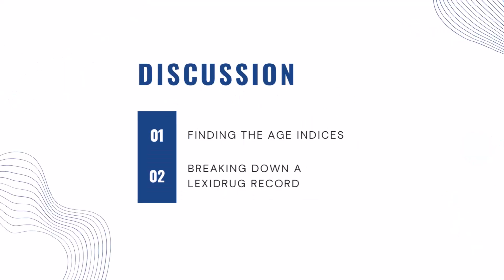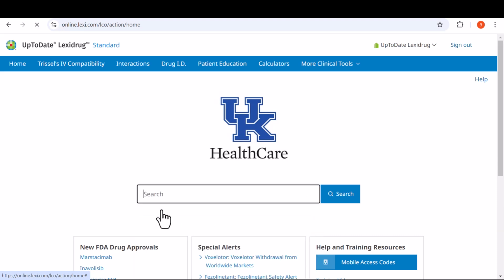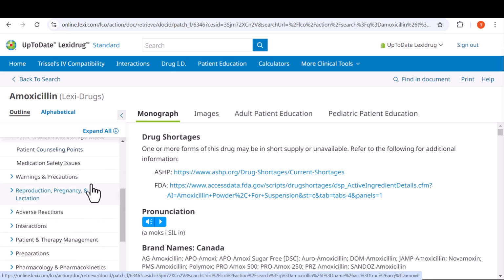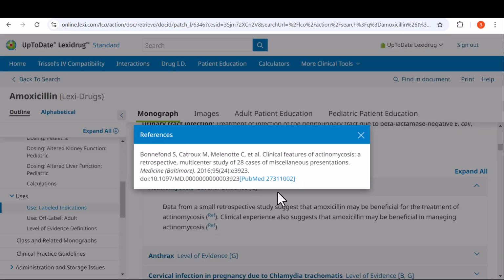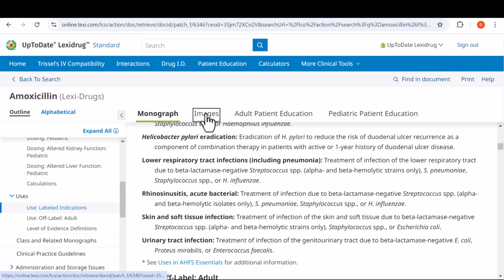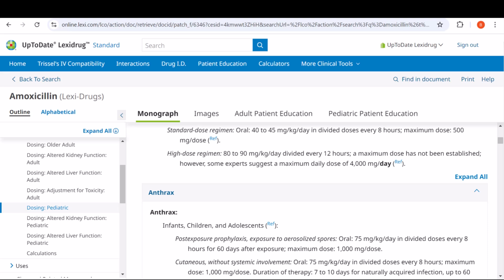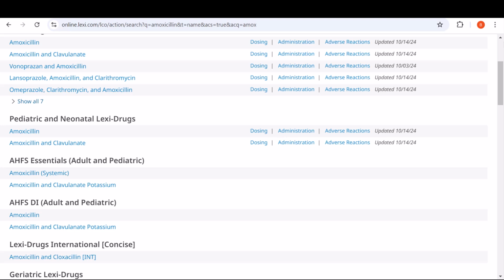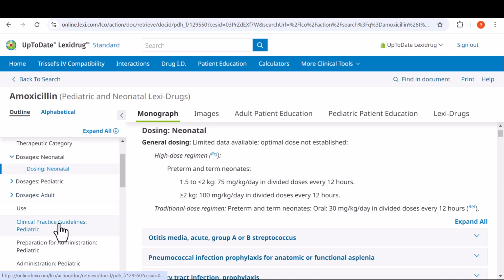Drug Searching: LexiDrug, Part 2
How to search the main LexiDrug index and search age-based indexed for pediatric and geriatric populations.